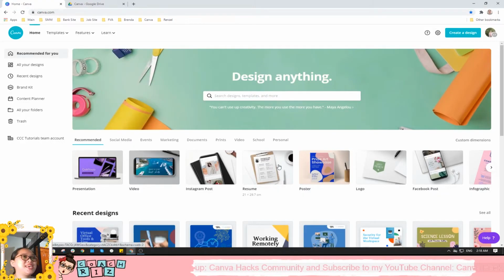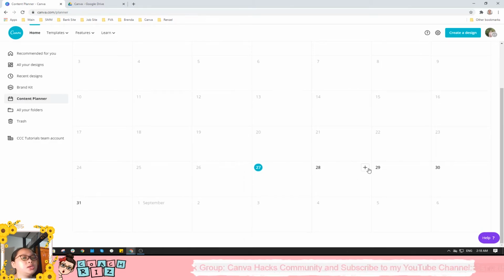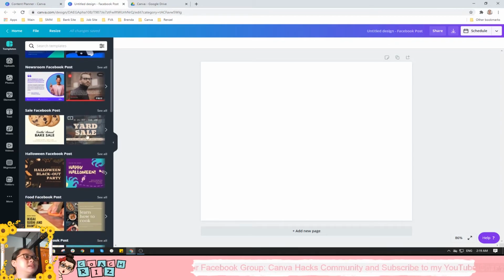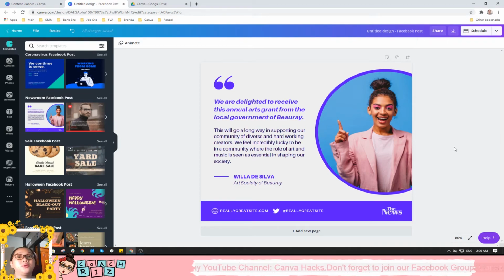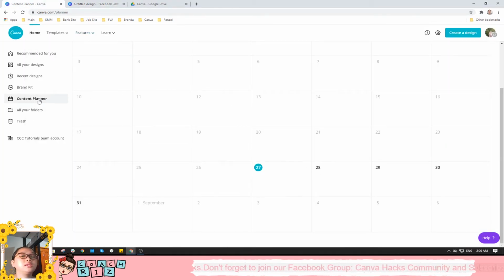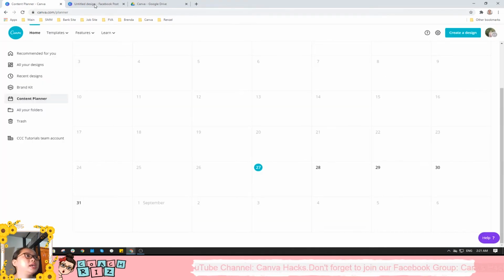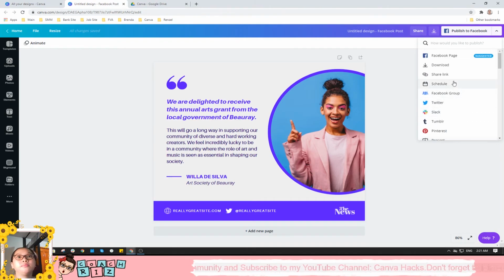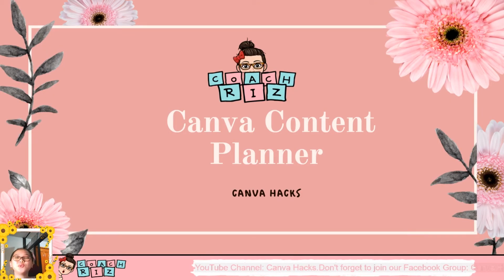How to use Canva Content Planner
Note:
Canva Content Planner is only available to Canva Pro users.

Upgrade your account to Canva Pro using this link
and
Get FREE 30 Days Trial NOW! 🥰

If you have any questions, feel free to drop it in the comment box below. 🥰